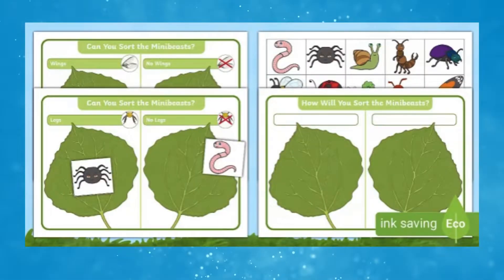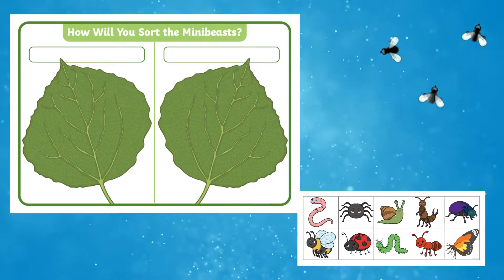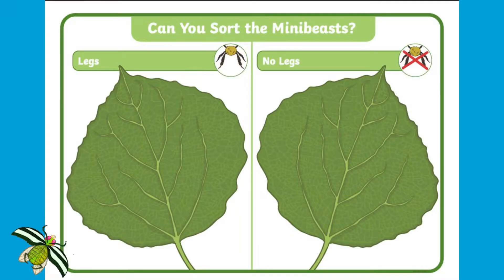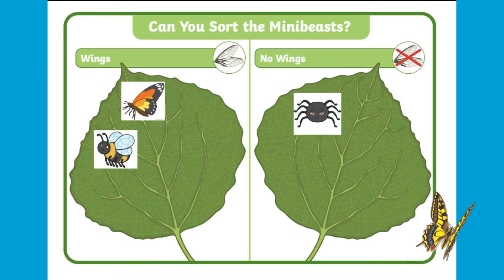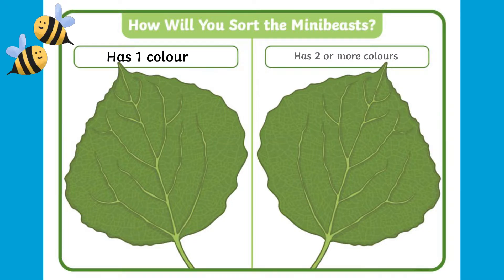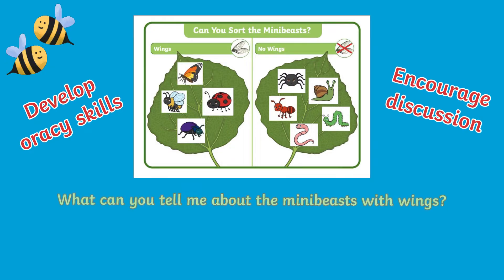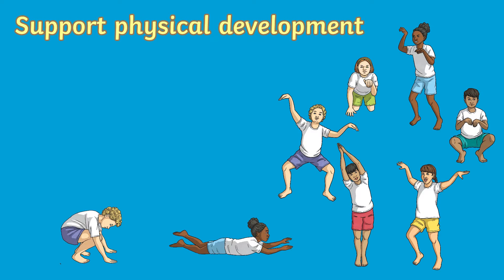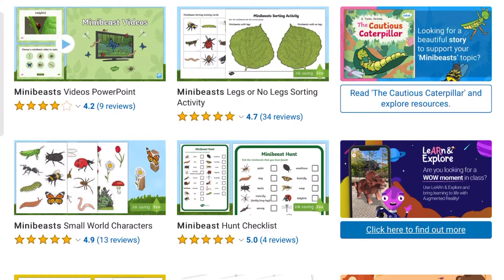Sorting Minibeasts Activity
These minibeast sorting mats encourage EYFS children to think about the different features of a minibeast and sort them accordingly. Why not download a copy?

This Sorting Minibeasts Activity includes a selection of minibeast images for the children to sort. You'll also find three sorting mats to encourage EYFS children to sort the minibeasts for the following:
1. Legs and no legs
2. Wings or no wings
3. Other sorting ideas

This activity encourages the mathematical skill of sorting for a particular attribute. Children are also encouraged to take the learning further by comparing the different minibeasts. Alternatively, children are invited to explore movement by using the pictures to help them move their bodies to move around like minibeasts.

CHAPTERS

0:00 Introduction
0:23 Learn key vocabulary
0:36 Sort minibeasts into categories
0:54 Creating new sorting categories
1:10 Develop oracy skills
1:26 Support physical development